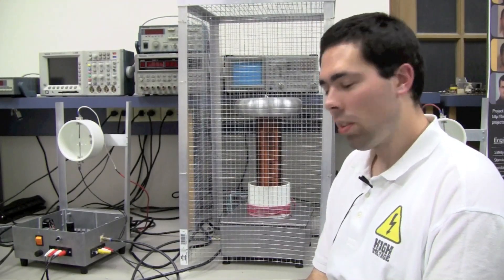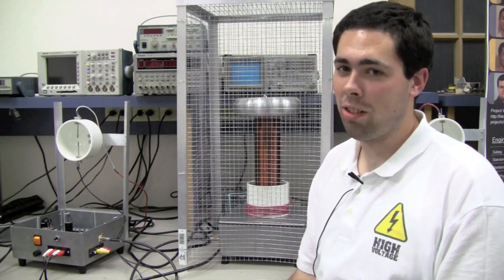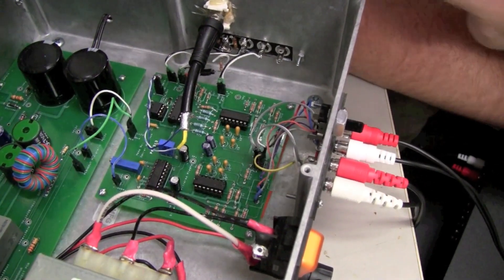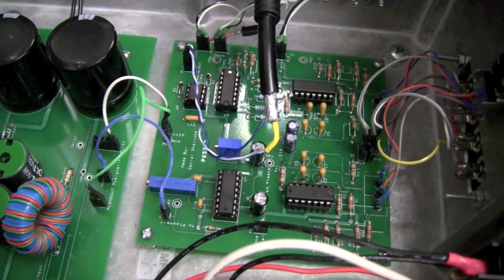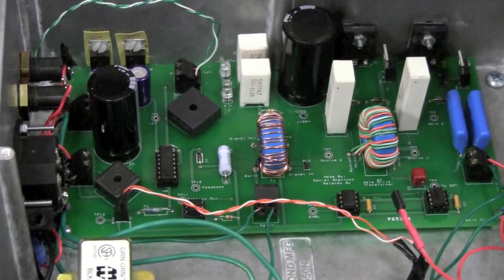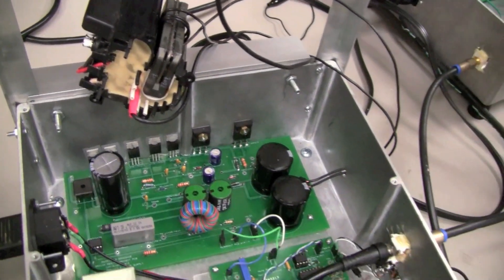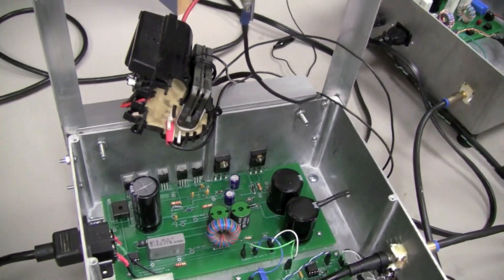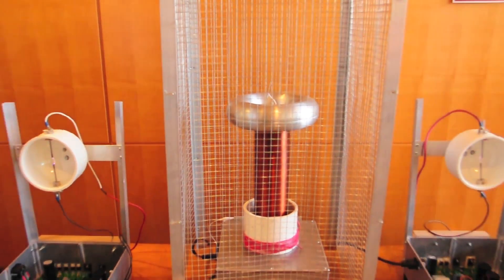Tesla Coil & Plasma Speaker Final Presentation